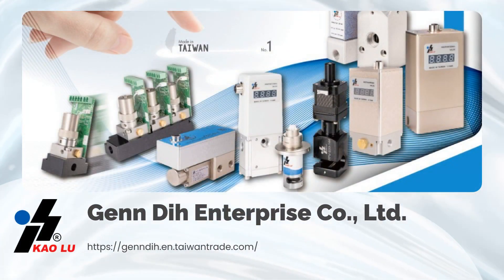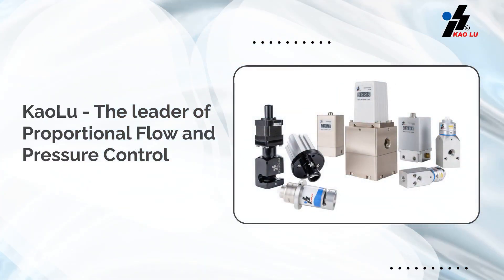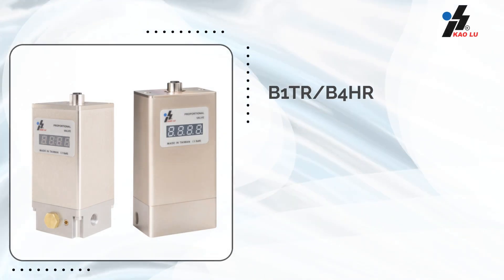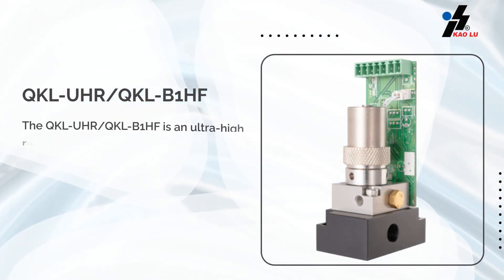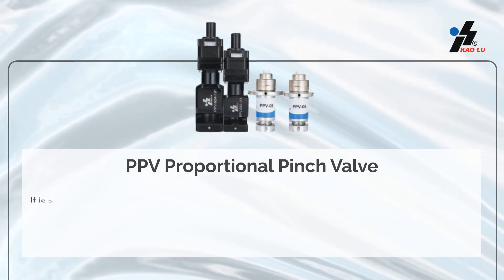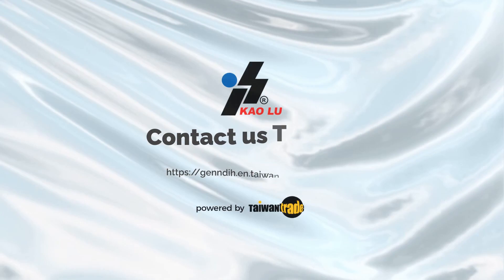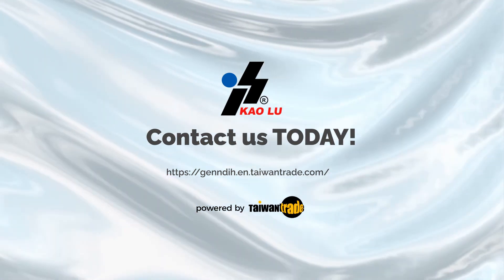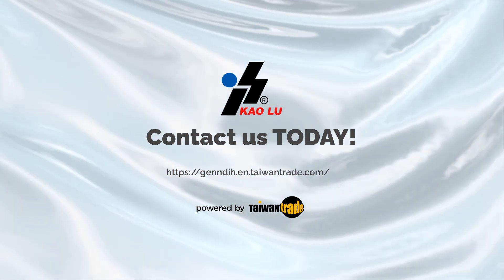KaoLu Enterprise Co., Ltd｜The leader of Proportional Pressure and Flow Control | Taiwantrade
KaoLu Enterprise Co., Ltd｜The leader of Proportional Pressure and Flow Control

KaoLu Enterprise Co., Ltd. was established in 1980. KaoLu specializes in designing, manufacturing, and innovating high precision proportional pressure and flow control valve. We provide revolutionary digitalized solutions to process and industrial automation.

Kao Lu has devoted time and effort to the Taiwanese market for four decades.
KaoLu continues to innovate and enhance products of proportional flow control valves and proportional pressure regulator and develop modular products convenient for customers to use.
In recent years, we have invested more efforts in the biotech medical industry.

In 2024, KaoLu's Proportional Pressure Regulator was used in invasive equipment for cardiac surgery by Switzerland and Austria companies.
KaoLu will strive to develop products to the world, hoping that through our distributors, industries that require flow and pressure control in the international market can also use KaoLu's high-quality products.

The logo of Kao Lu resembles a leaping deer carrying a globe. It symbolizes our corporate culture, which encourages the employees to think and act agilely like a deer and to have the world in mind.
Kao Lu cares about product quality and customer services.

We strive to be one step ahead of competition in product offerings and keep aware of customer needs. Therefore, we continue to develop new product offerings, based on the state-of-the-art technology, and monitor our customer satisfaction to maintain the best customer experience and customer relationship.

Kao Lu pays attention to product quality and accuracy. To ensure the product reliability, our testing equipment goes through the third-party examination every year, and our manufacturing process is certified by ISO 13485 for medical equipment

00:00:00 Genn Dih Enterprise Co., Ltd.
00:00:07 KaoLu - The leader of Proportional Flow and Pressure Control
00:00:14 The FC-3000 Flow Control Valve is designed to provide a large flow modulation range for high flow applications. The FC-3000 is constructed with a anodized stainless steel body that can be used in the most demanding applications. FC-3000
00:00:21 Ultra High Resolution Proportional Pressure Regulator provides a step control of 0.005% F.S. This series is a complete closed loop servo system consisting of two solenoid valves, internal pressure transducer, electronic controls. B1TR/B4HR
00:00:30 The QKL-UHR/QKL-B1HF is an ultra-high resolution proportional control valve that can be mounted panel or sub-base manifold. The device converts a command signal to customers' specified pressure range. QKL-UHR/QKL-B1HF
00:00:40 It is a great way to control fluid flow or fluid pressure in applications that emphasize sterile, clean, non-contact, avoid cross-contamination environment, such as biotechnology, chemical Processing, medical device. PPV Proportional Pinch Valve
00:00:49 Contact us TODAY!